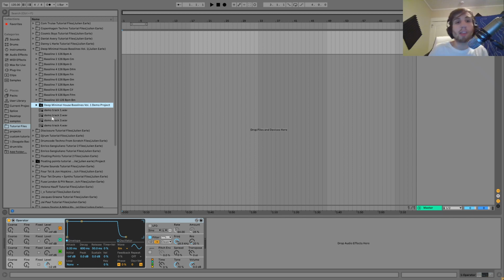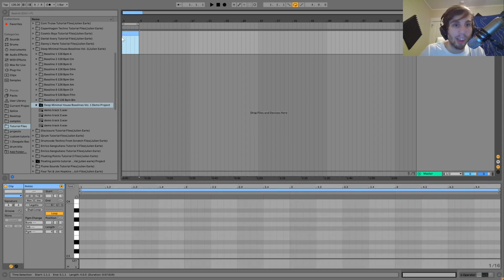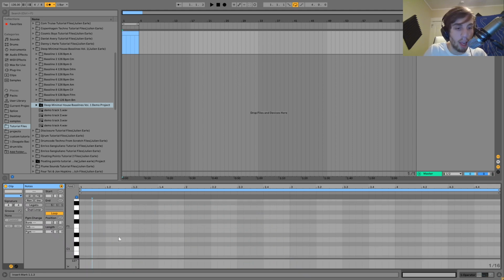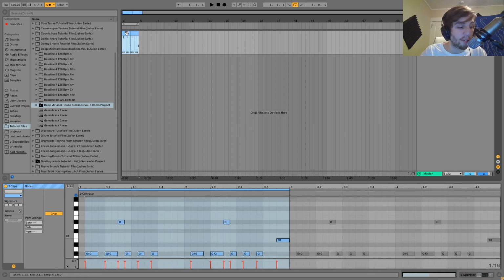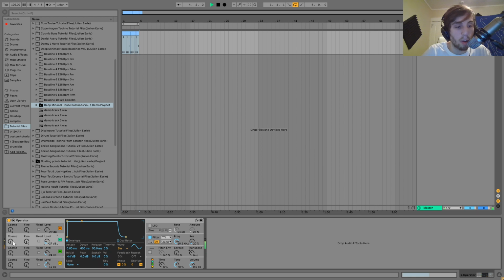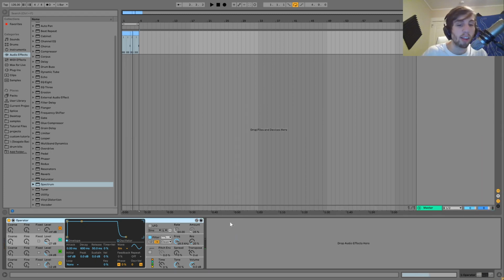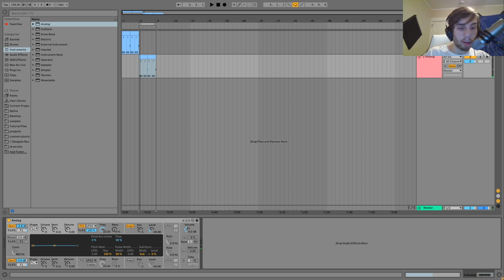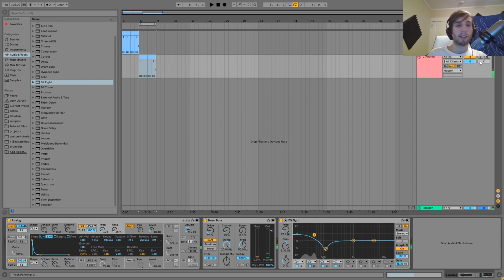How To Make Deep Minimal House Basslines Like Chris Stussy & Ben Rau [+Samples]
This video is about How To Make Deep Minimal House Basslines Like Chris Stussy & Ben Rau